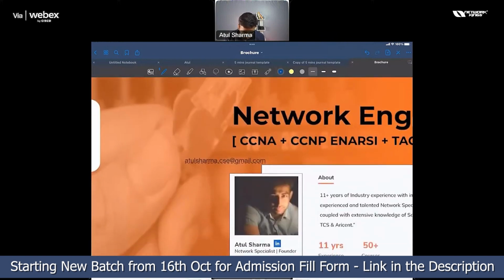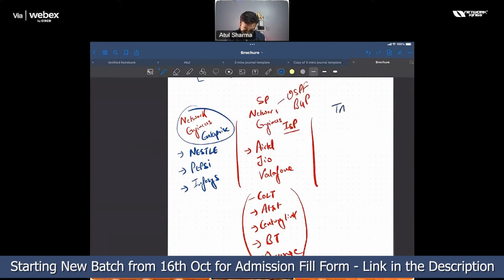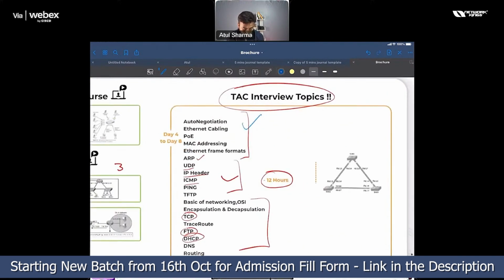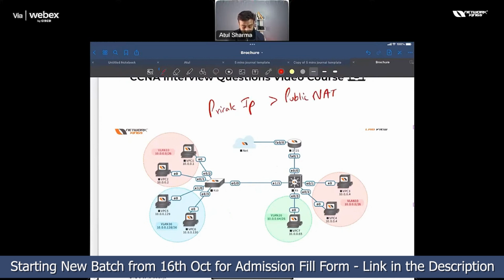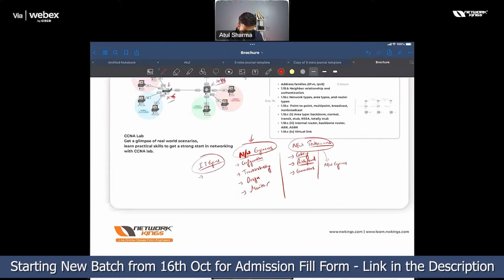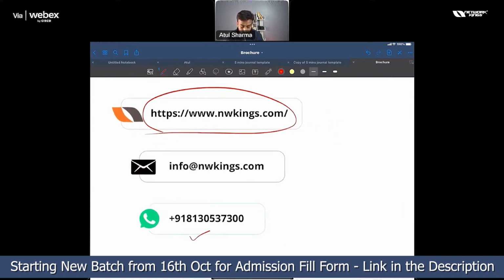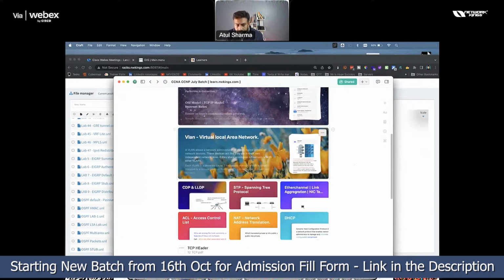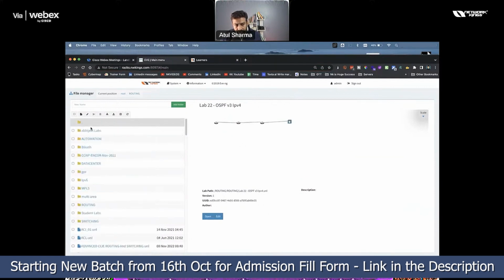“Become a Networking Pro with Atul Sharma | Starting 16th OCT